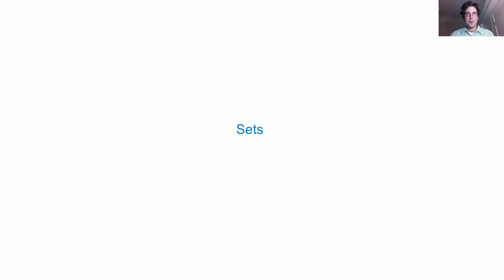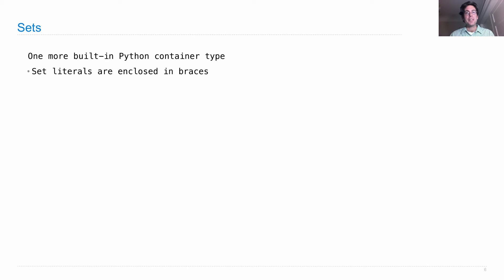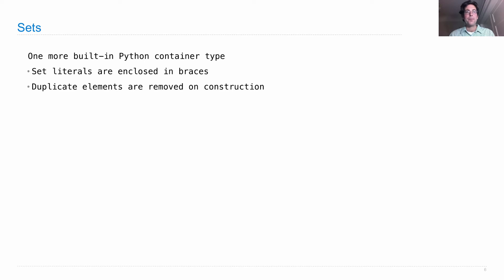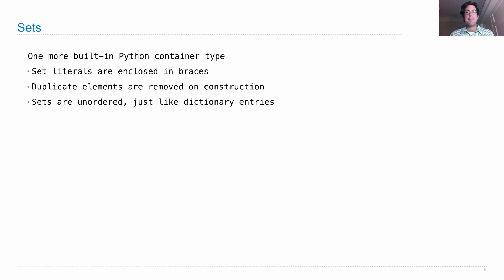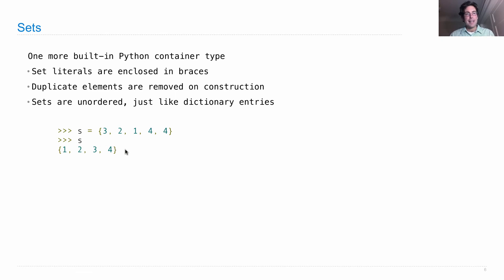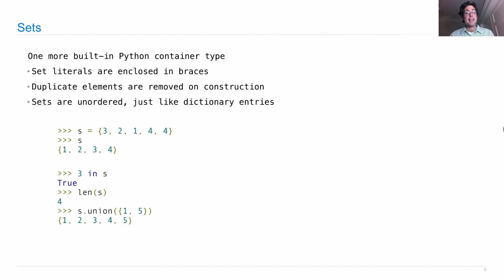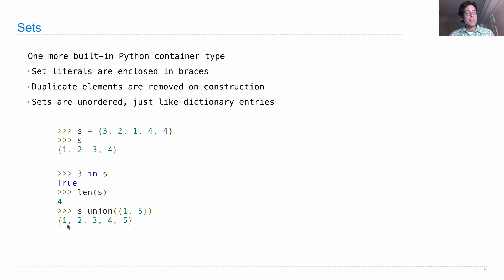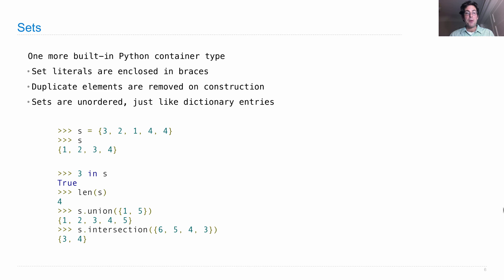61A Fall 2013 Lecture 19 Video 2